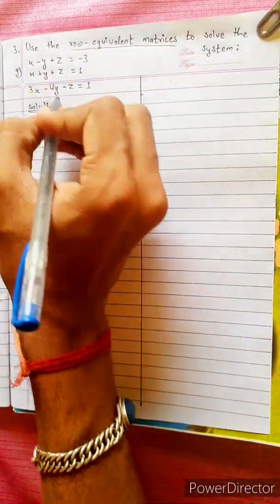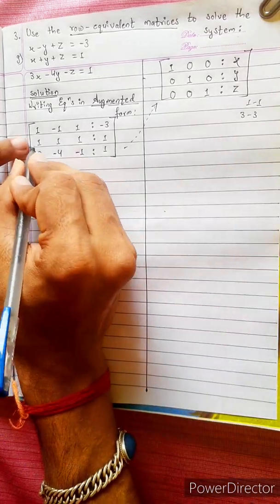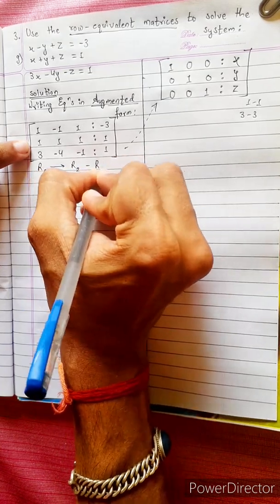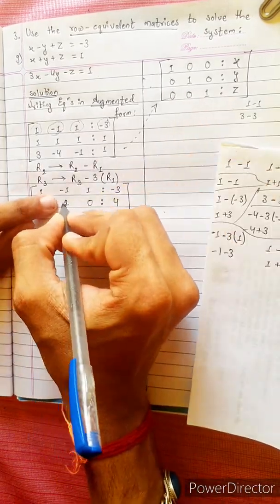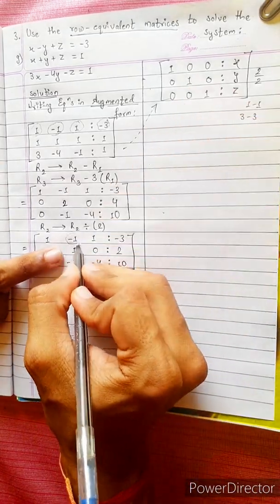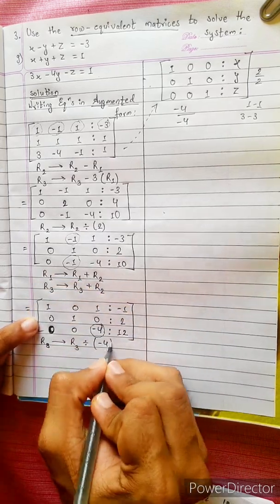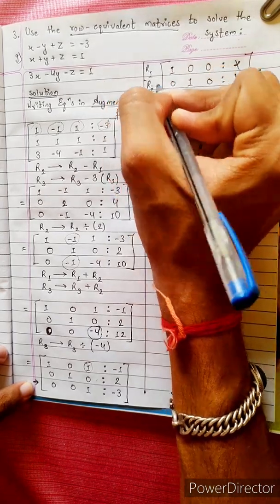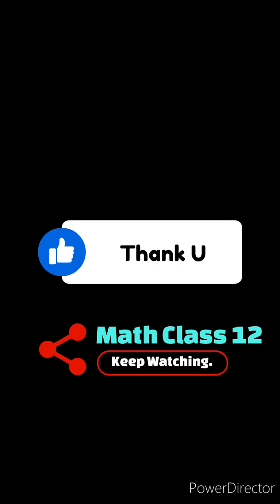3.g) x –y +z = –3, x +y +z =1, 3x –4y –z =1 Use the row equivalent matrices to solve the system. C12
3.g) x –y +z = –3,
        x +y +z =1,
        3x –4y –z =1
Use the row equivalent matrices to solve the system.

Addition Method 🟡
Row-Equivalent Matrices 🔴

System of Linear Equations. 💎
Addition Method 🟡
Row-Equivalent Matrices 🔴

Remember.

"Our mind works in Amazing Fashion... 🔥🔥🔥
Wherever
Our mind focuses, it gets Zoomed in" !! ⭐❄⭐

Easy Solutions.                  👌🎋
Aba bistarai tapai pani janne bhaihalnu huncha.😎
Mero Guarrantee 🏆⛳